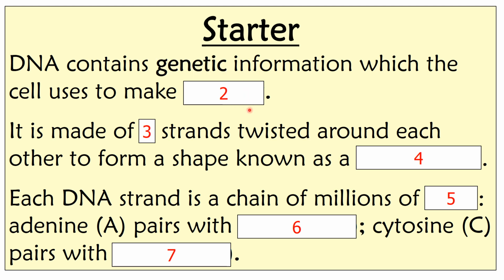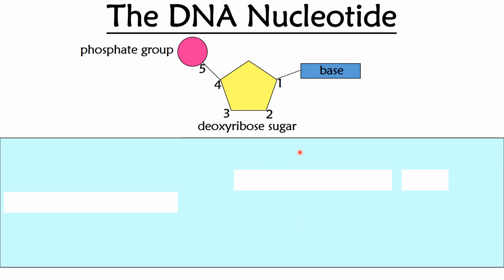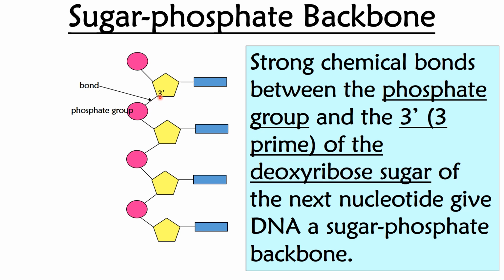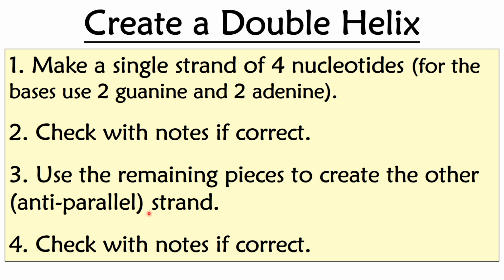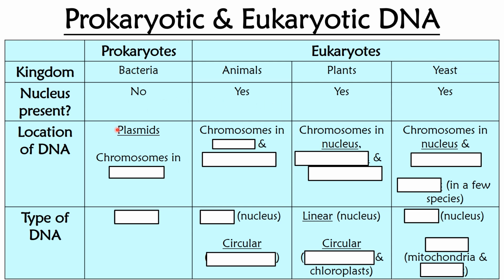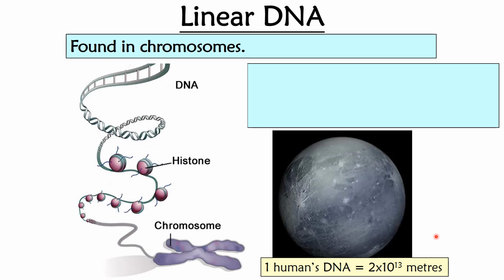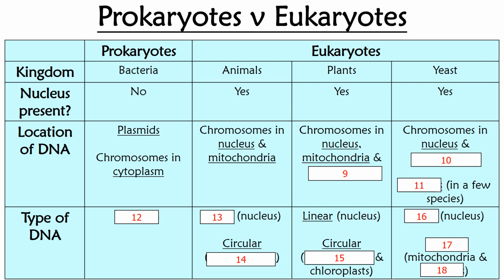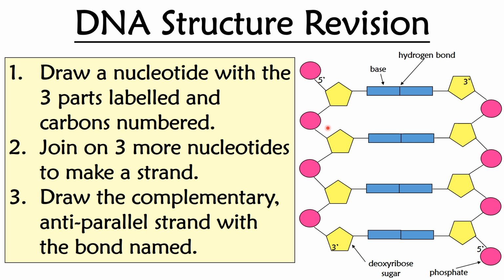Higher Biology: 1.1 Structure of DNA